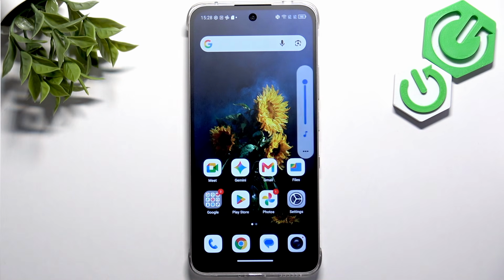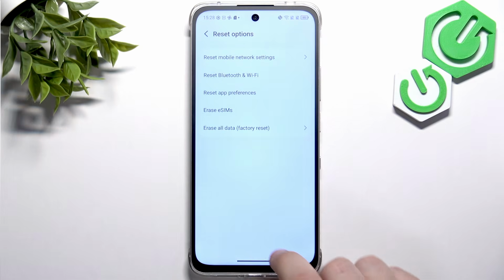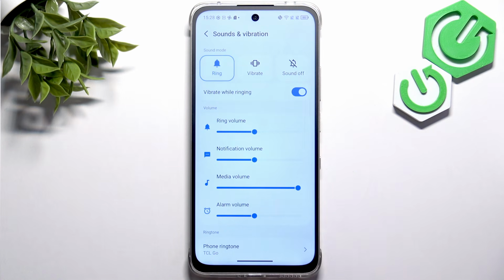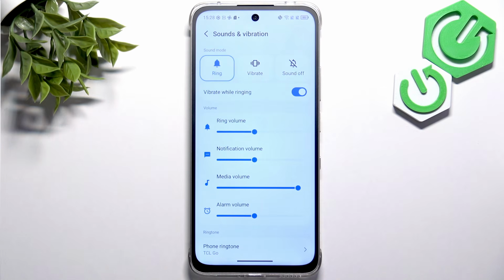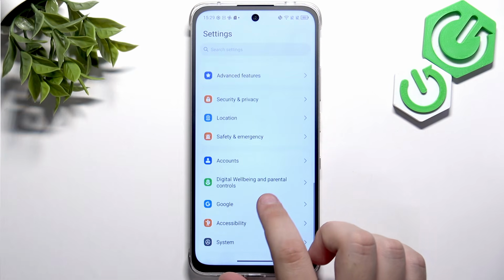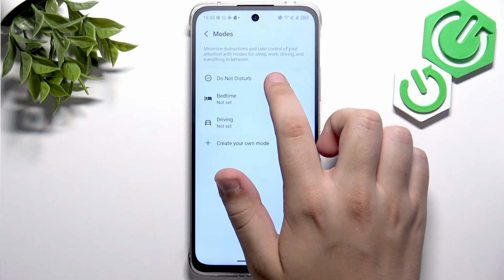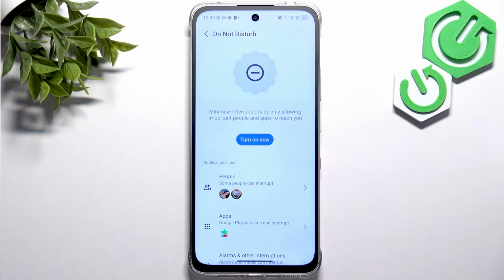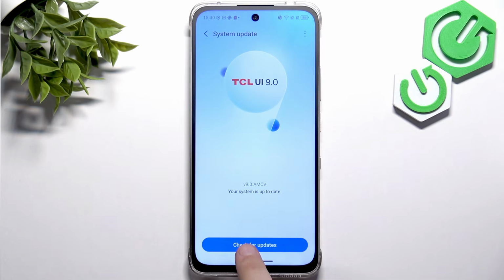How to Fix Low Volume on TCL NxtPaper 70 Pro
Having low media or call volume on your TCL NxtPaper 70 Pro? In this short video we show simple, practical steps to restore full sound. You will learn how to raise media volume from the home screen, where to change call volume inside the Phone app, how to check Sounds & Vibration settings, disable Do Not Disturb (Modes) which can lower audio, and how to check for system updates that may fix sound glitches. Follow these steps on your TCL NxtPaper 70 Pro to quickly diagnose and fix low volume issues for calls and media.

How to change call volume on TCL NxtPaper 70 Pro?
How to disable Do Not Disturb on TCL NxtPaper 70 Pro?

0:00 Intro – low volume issue on TCL NxtPaper 70 Pro
0:08 Adjust media volume from the home screen
0:23 Change call volume inside the Phone app (three dots menu)
0:45 Open Settings → Sounds & Vibration and check media volume
1:01 Disable Do Not Disturb: go to Modes and ensure DND is off
1:53 Check System → System update and install updates if available
2:11 Outro and tips